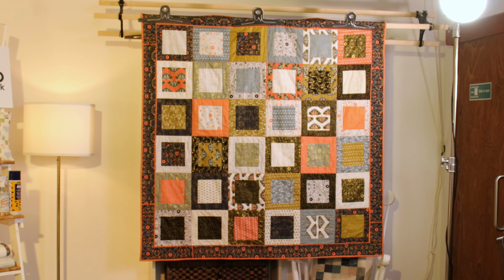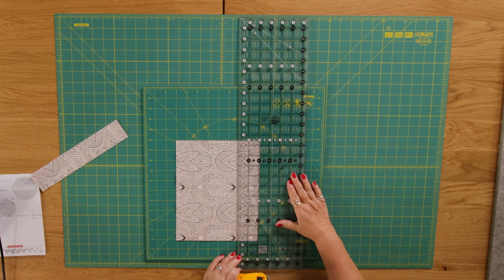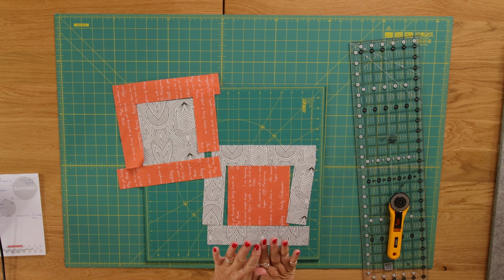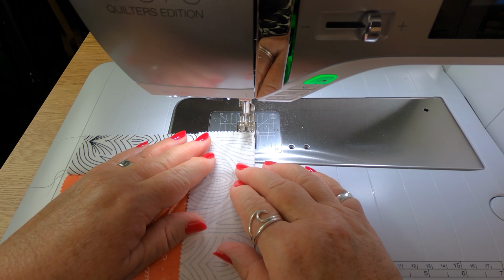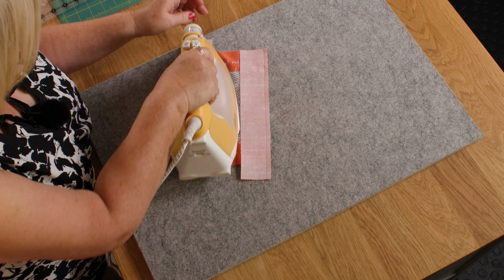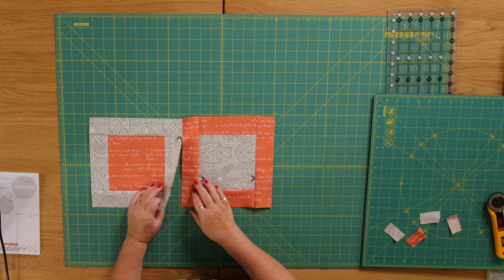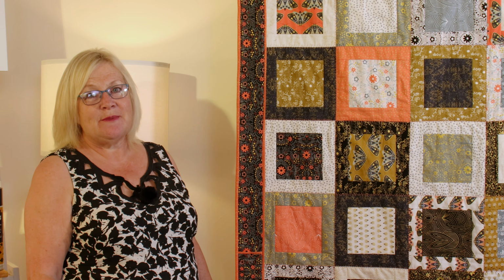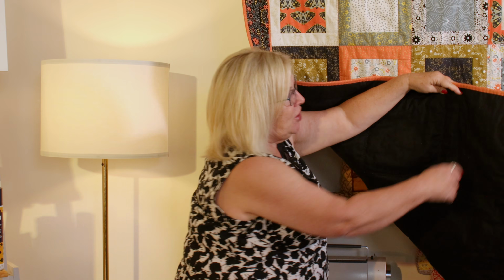Easiest Layer Cake Quilt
This easy layer cake quilt was made using Dwell in Possibility which you can buy from us

** This product was on sale at the time that this video was made, we cannot promise it is still on sale currently - but feel free to check using the link above! **

The Sewing Studio are specialists in Sewing Machines and everything Patchwork & Quilting.